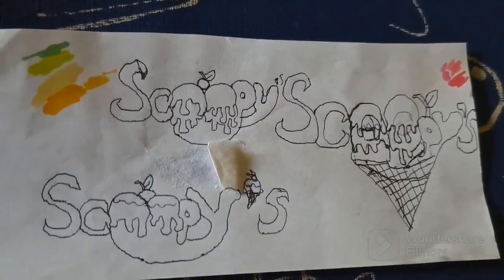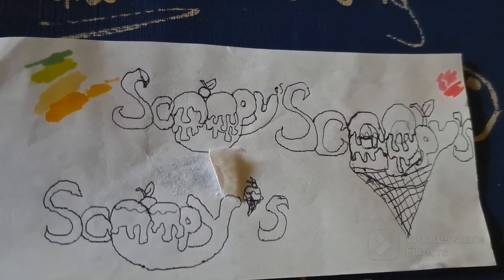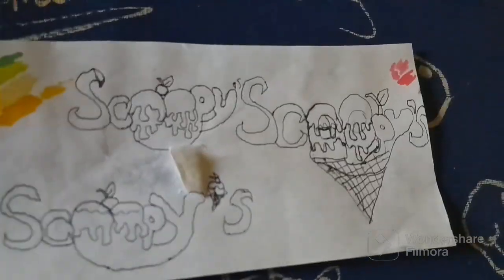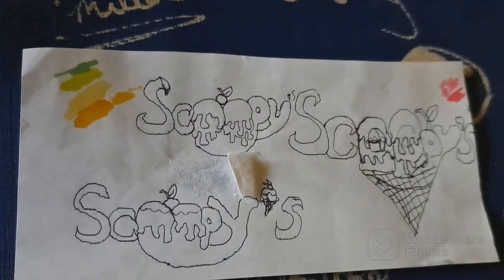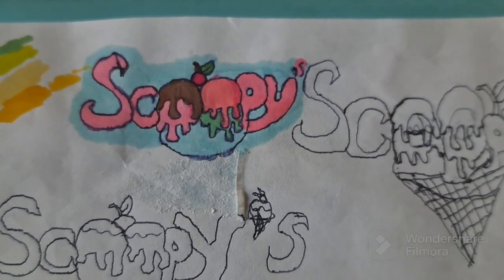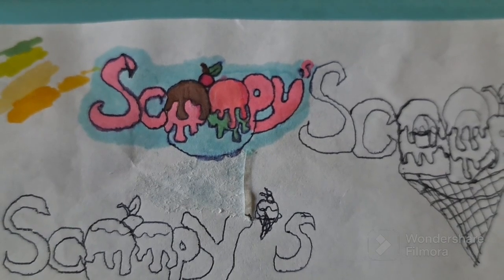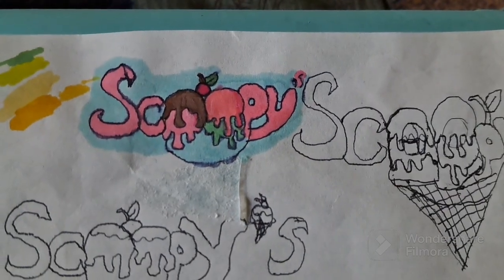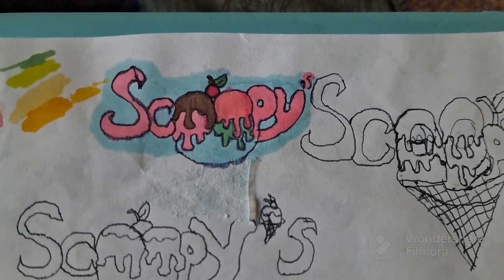A Sharing Requested Rough Draft of an Ice Cream Idea